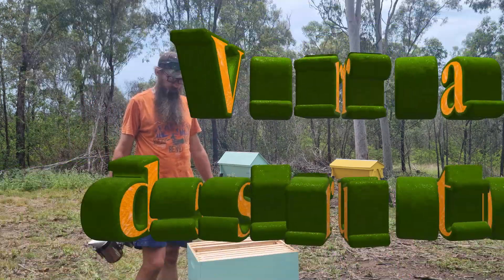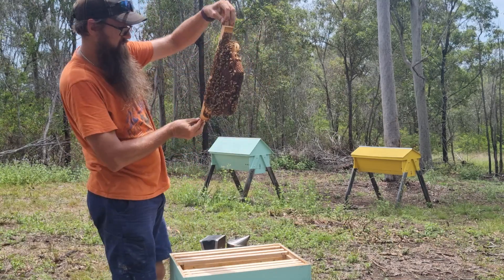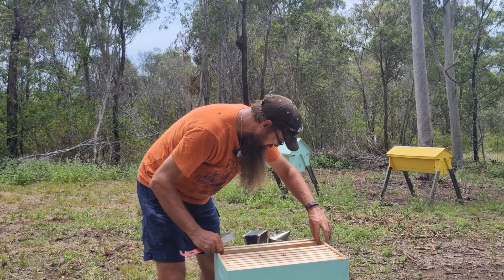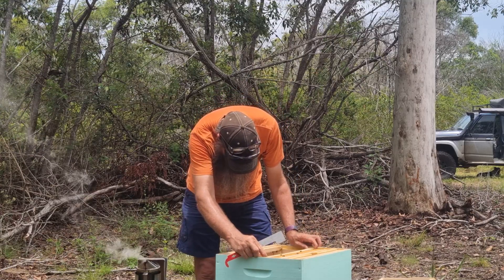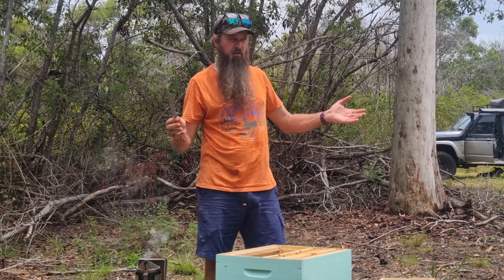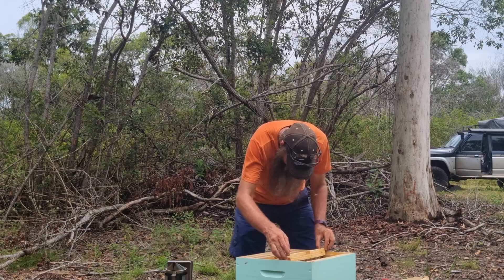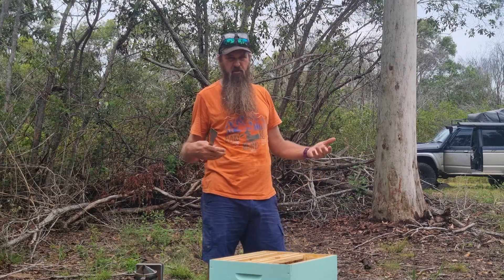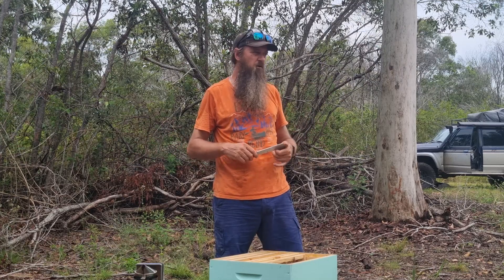Australian beekeepers need to have a plan! What are YOU going to do when the Varroa mite gets here?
The Varroa mite has been in Australia for 7 months and while authorities are doing the best they can to eradicate the pest, we need to know what we are going to do if/when it shows up in our hives.